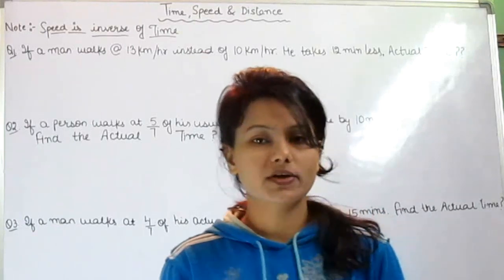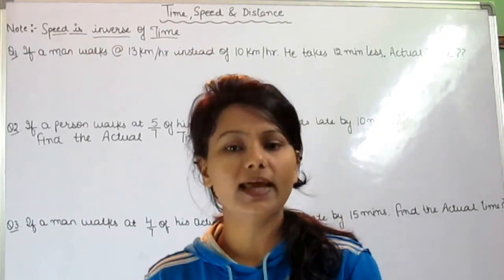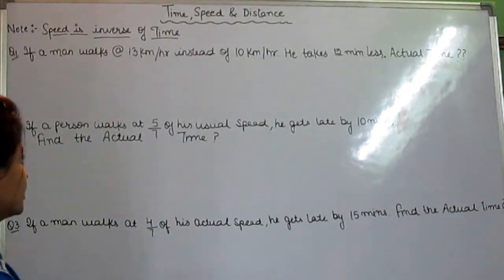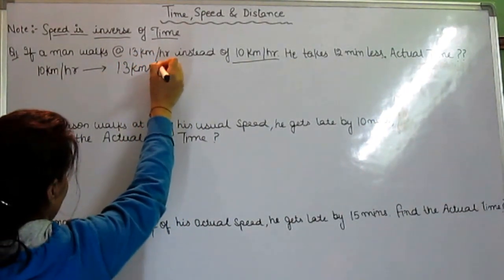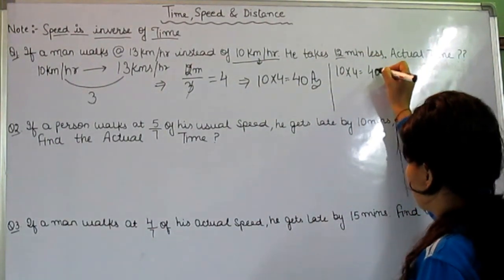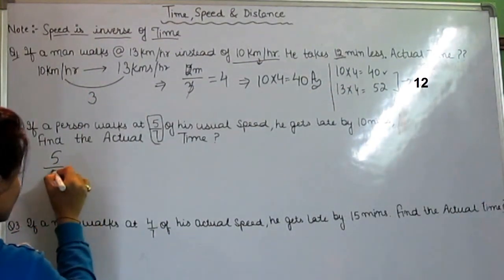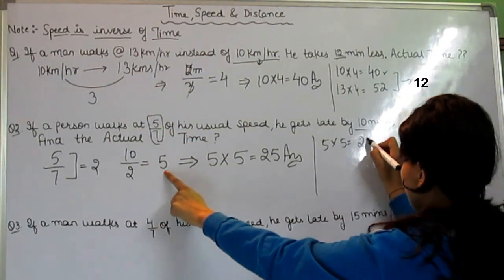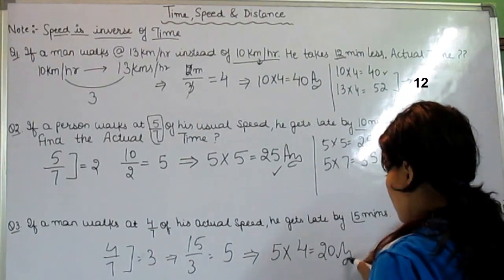Time Speed and Distance Shortcut Tricks-Preety Uzlain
Time, Speed and Distance Shortcut Tricks